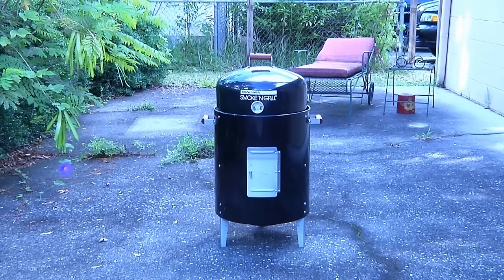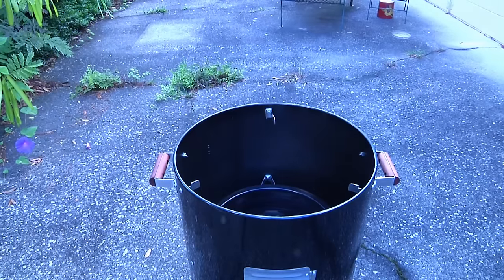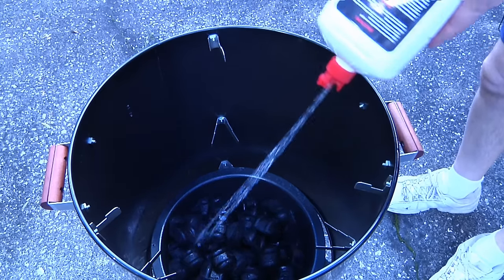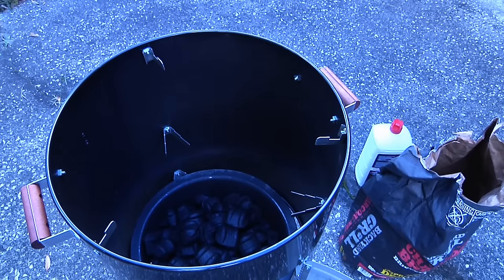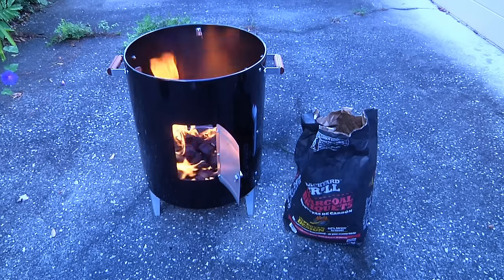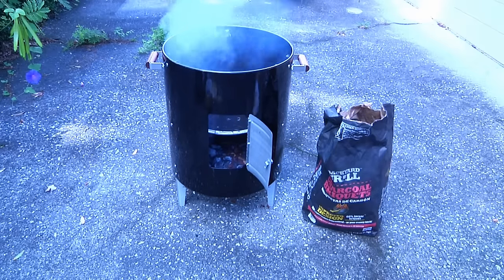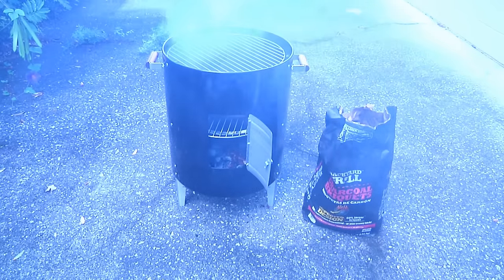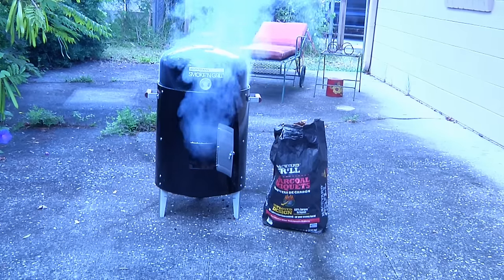Man Cave Recipes- Smoker Basics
In this episode of Man Cave Munchies, I show you the ABC's of slow-cooked southern barbecue by smoking chicken and ribs at the same time.